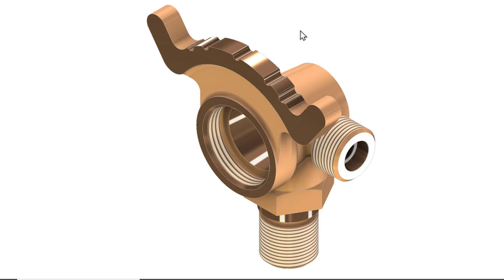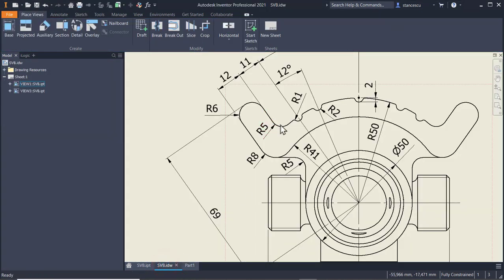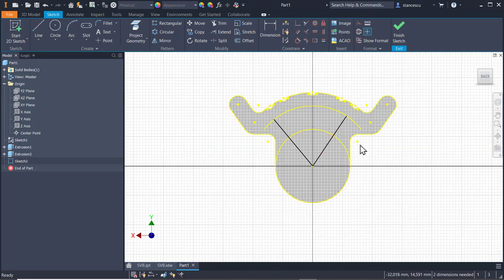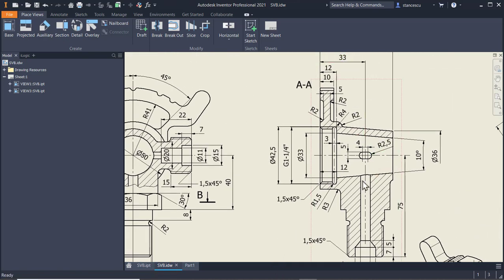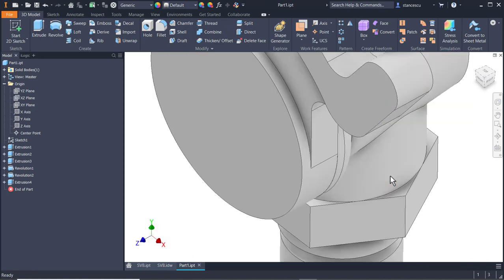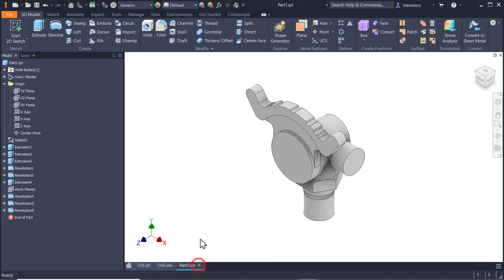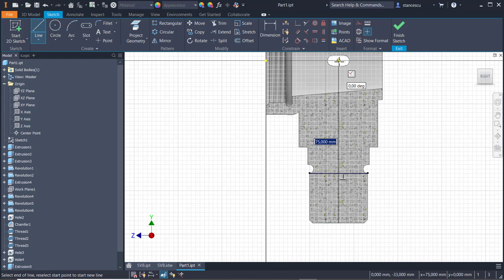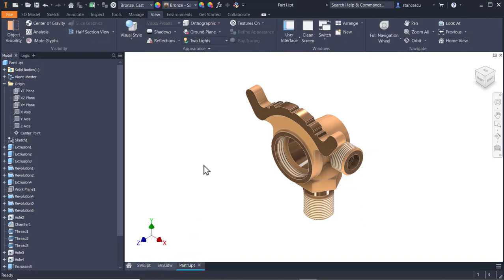Tutorial Inventor - 164 STEP VALVE BODY